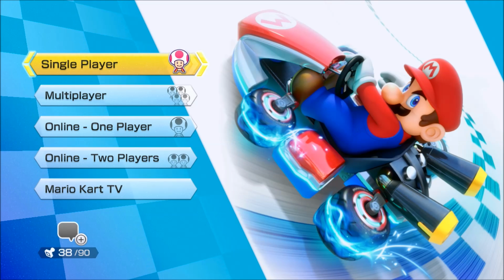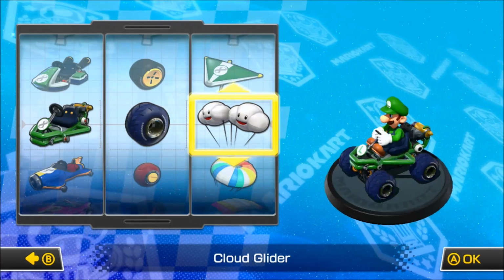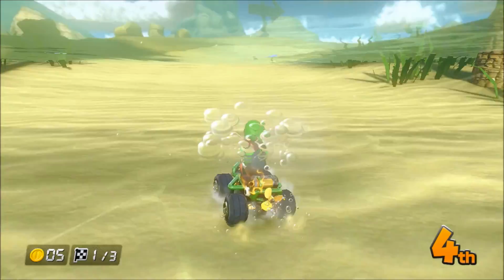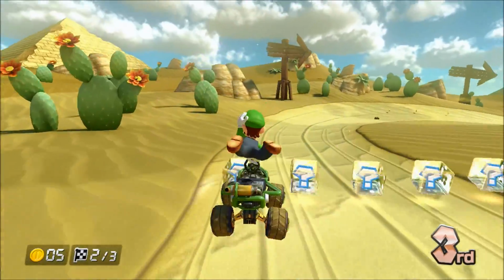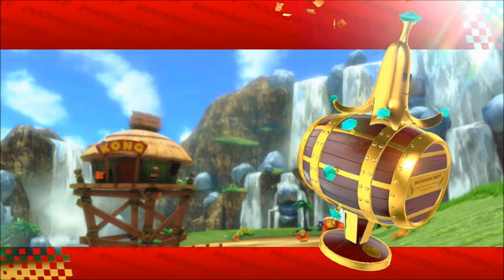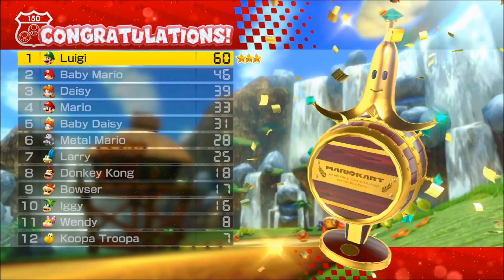Let's Play Mario Kart 8 Part 6 150cc Banana Cup Luigi Wii U (1080p)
Hey guys, welcome to part 6 of my Let's Play Mario Kart 8 Grand Prix series.
In this video I am playing the Banana Cup on 150cc. For this video I am using Luigi which is a medium character.

Although it's a Let's Play style video this is not my first time playing the game, I did get it on launch day but didn't have a capture card, I did however hold off playing 150cc cups to save them for these videos. I have unlocked all the characters I believe so I will be using a few of them throughout the series.

I have uploaded numerous highlight reel videos before I got the capture card which you can view

I will be doing a huge continuous series of online videos once the Grand Prix is finished so be sure to check back for that.